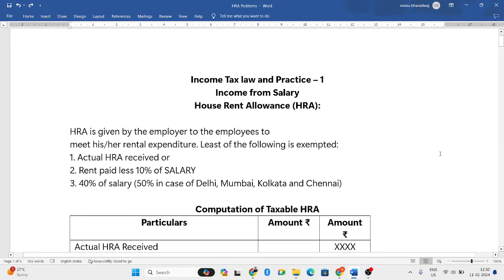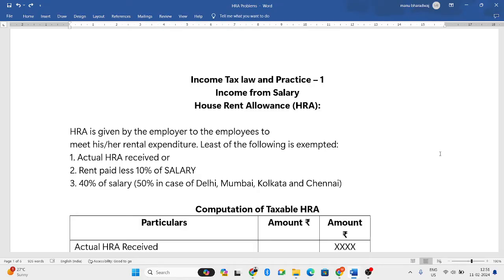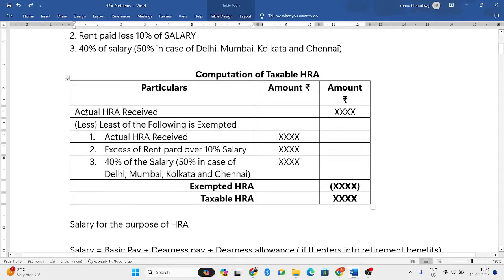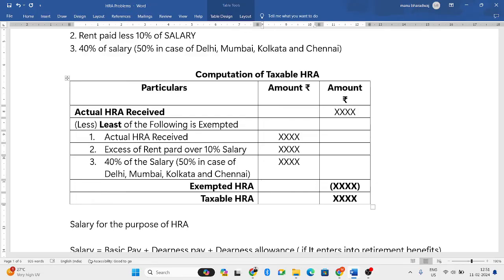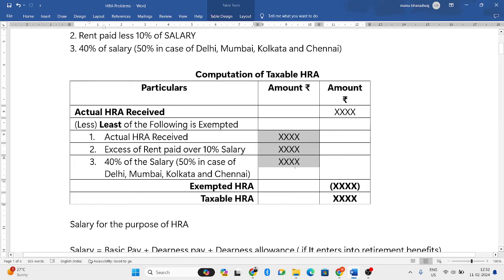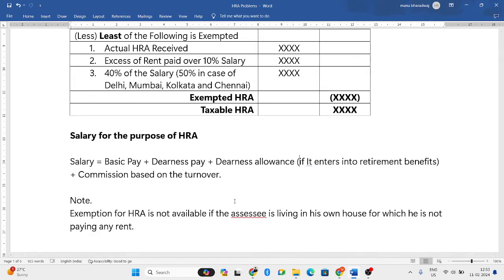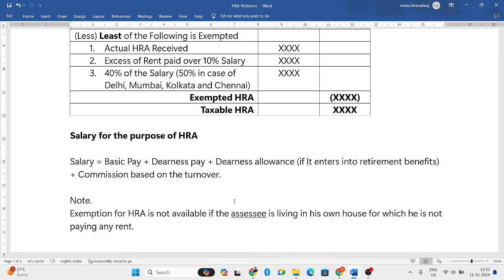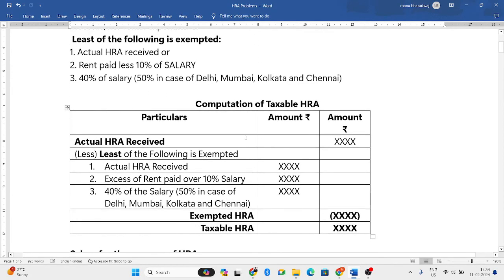Introduction to House Rent Allowance | Part 1 Income from Salary | Income Tax law and Practice